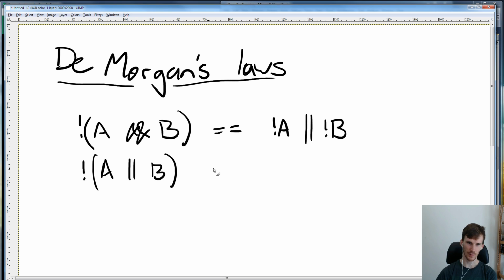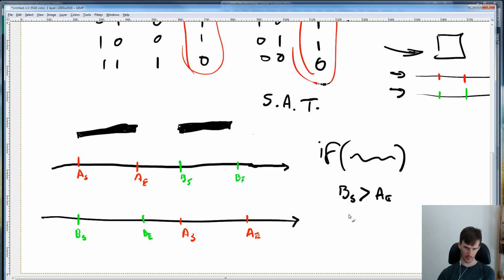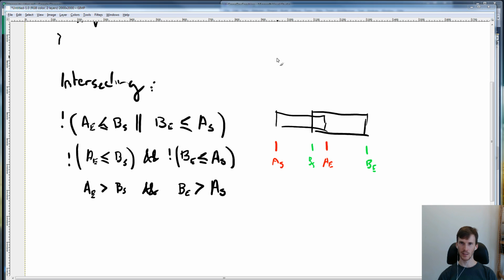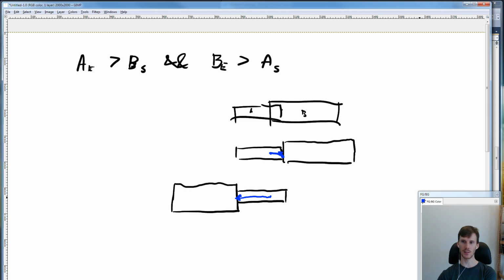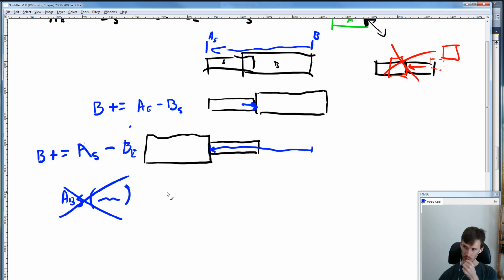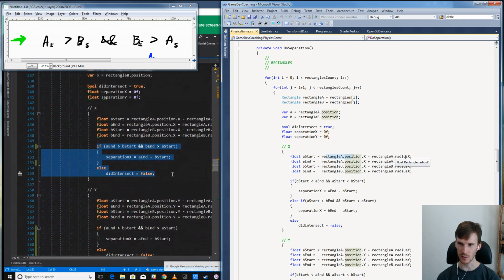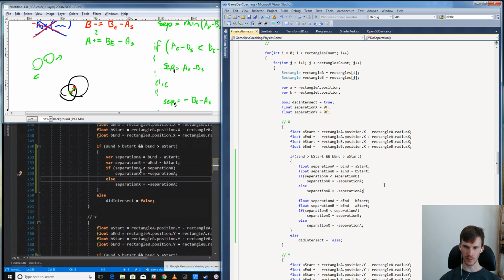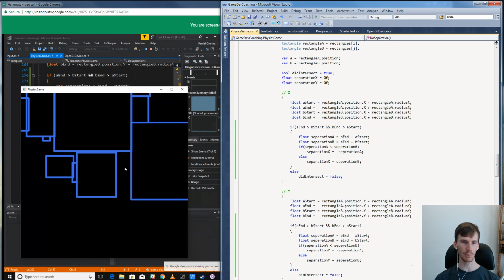GameDev Coaching 25 - Fixing up Separation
Whiteboard-heavy lesson where I go over how to figure out if shapes are separated on an axis, and then use the inverse to figure out if they are intersecting and how to make intersecting shapes separated.

Includes some brief revision of De Morgan's laws.